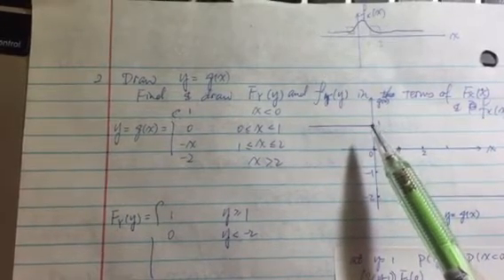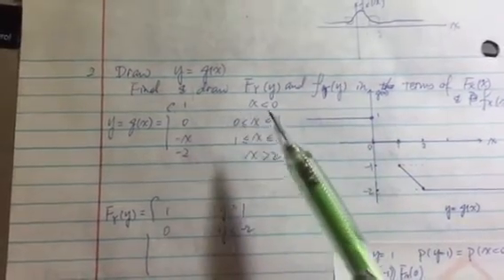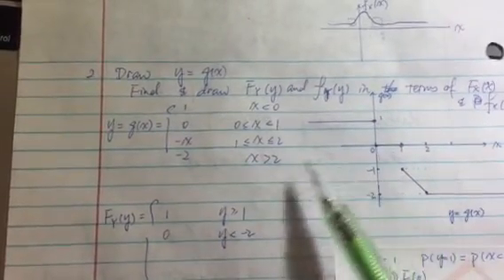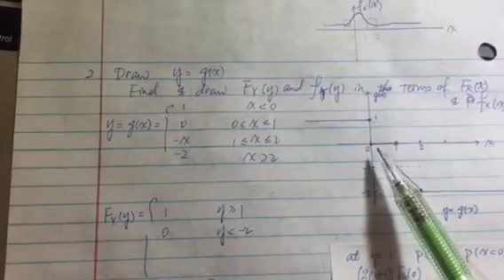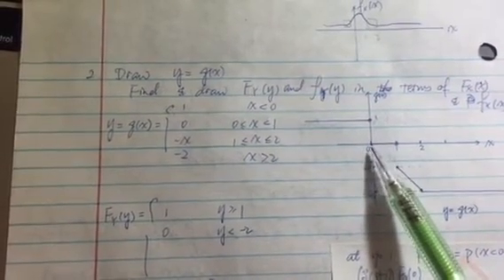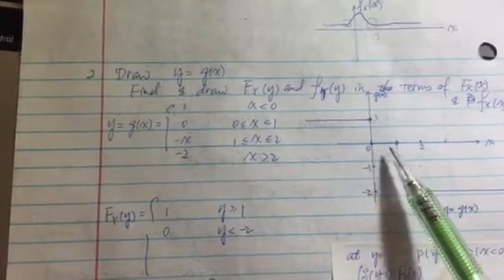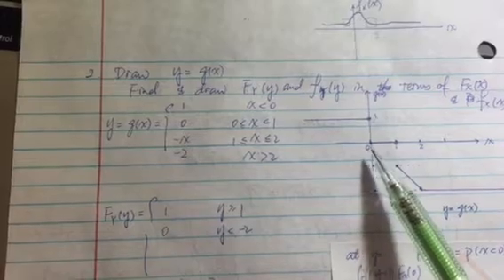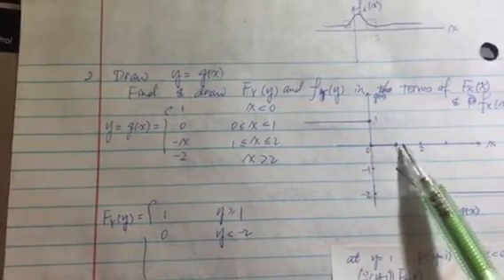EL6303 HW 4 Q2